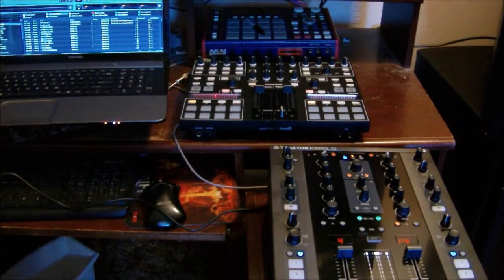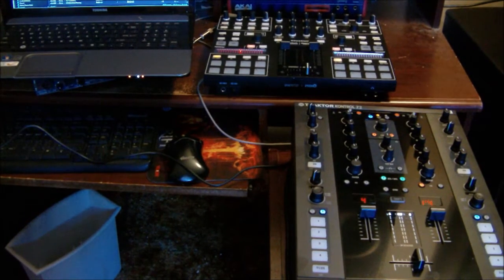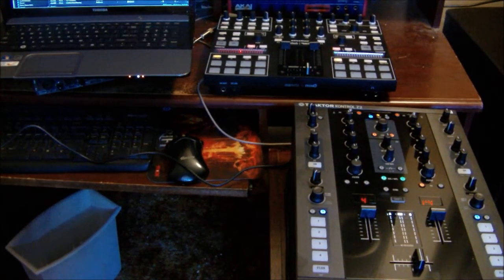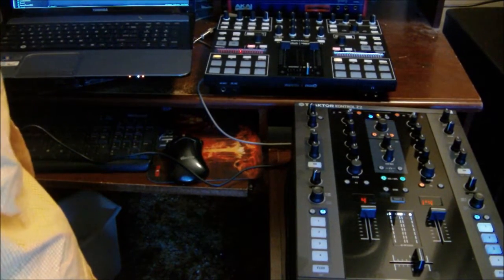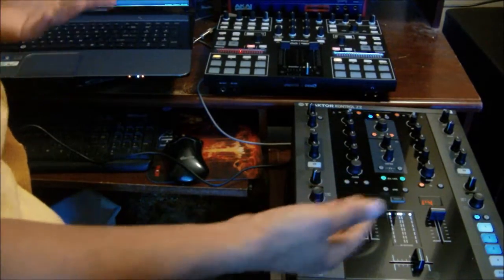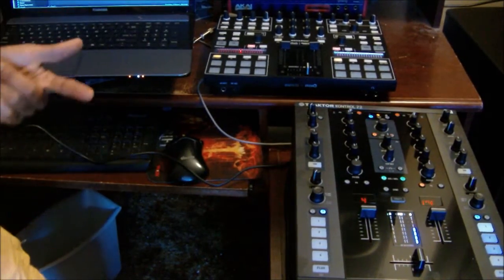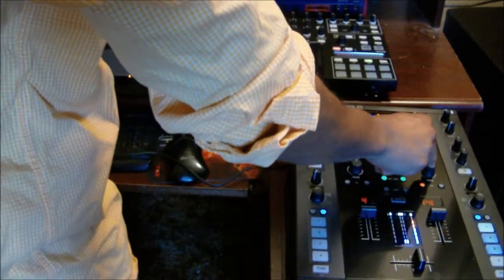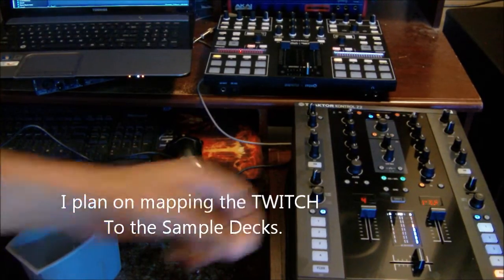My Traktor Kontrol Z2 Set Up